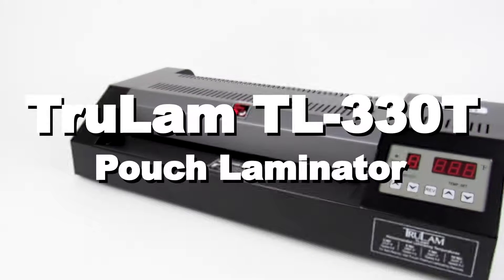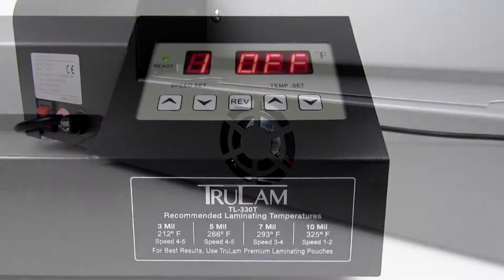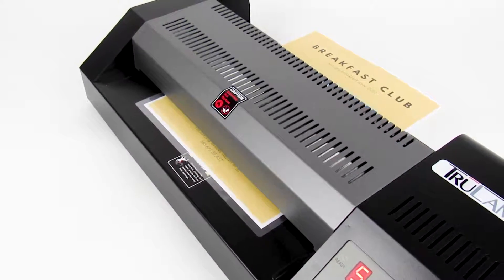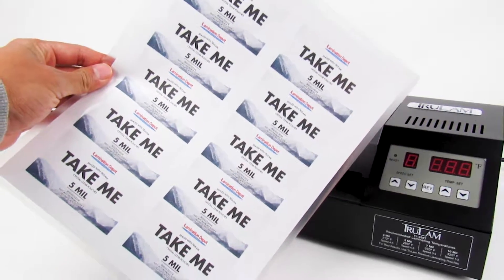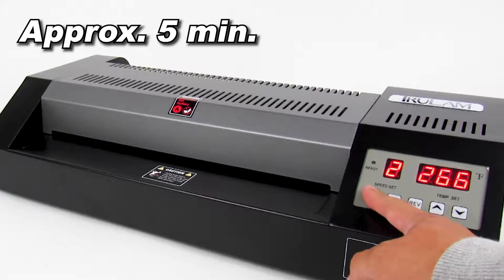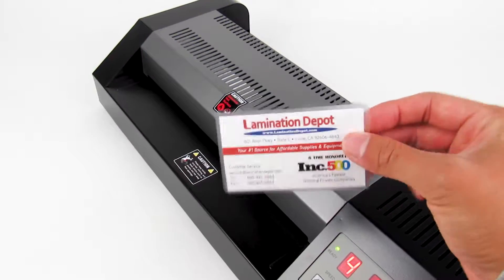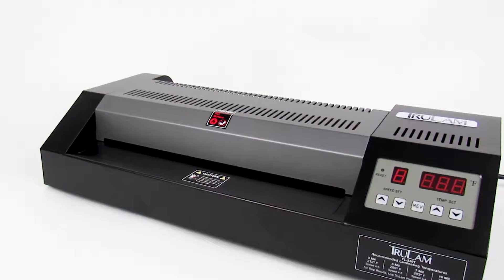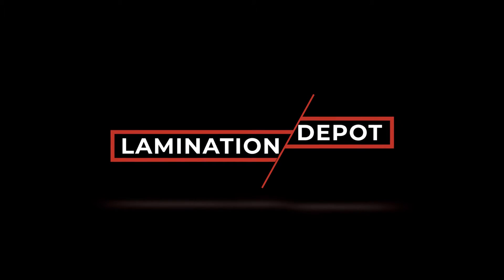How to use TruLam's TL-330T Variable Speed Laminator - 3 Easy Steps - Blazing fast machine!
How to Use the TruLam TL-330T 12.5" Pouch Laminator with Variable Speeds by Lamination Depot. This video features 3 easy steps on how to use the basic functions. You can purchase this machine on our

The TL-330T 12.5” Pouch Laminator with adjustable speeds is easy-to-use desktop laminator powerful enough for office use yet affordable enough to fit into almost any budget. This feature-packed laminator comes with a user-friendly digital display and electronic temperature controls, four speed controls, four silicone rollers, and a reverse switch to aid in jam clearing. Capable of laminating up to 12 mil in thickness with variable speeds up to 55” per minute, the TL-330T is an ideal choice for all of your laminating projects. This versatile model has a durable metal housing and features a one-year warranty. The TruLam TL-330T 12.5” pouch laminator is compatible with all major brands of laminating pouches, including GBC, Fellowes, Universal, Purple Cows, and Lamination Depot’s own high-quality laminating pouches.